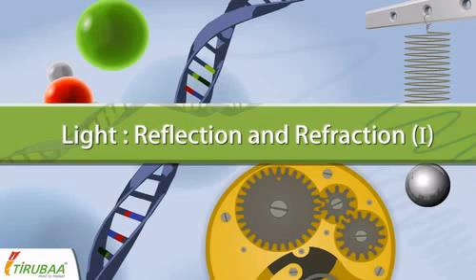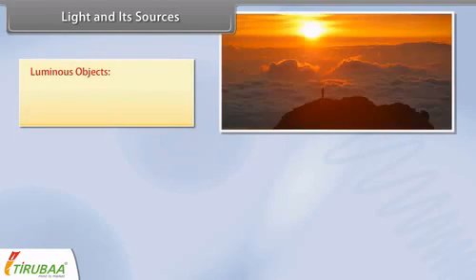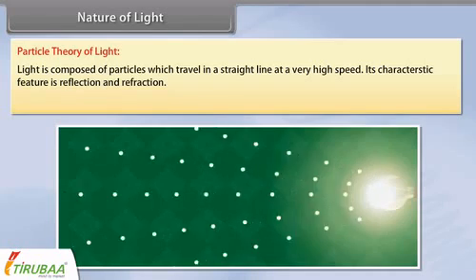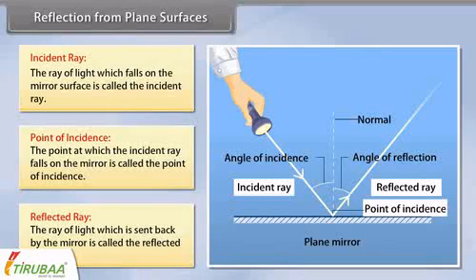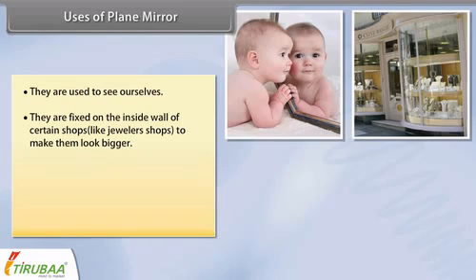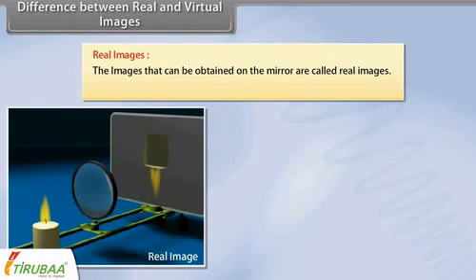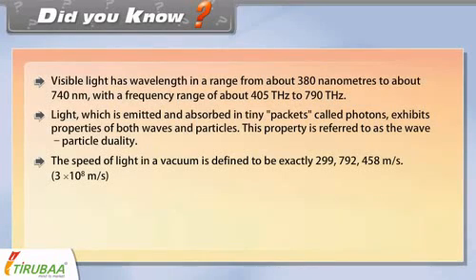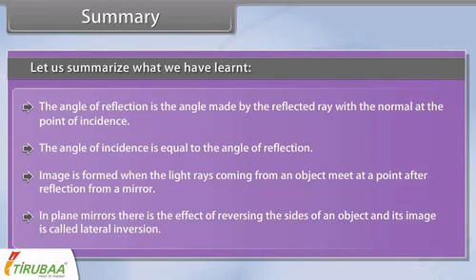Tirubaa Physics Class 10 Light Reflection and Refraction